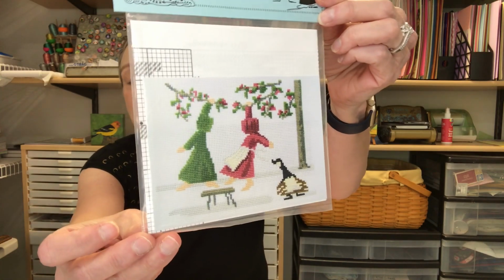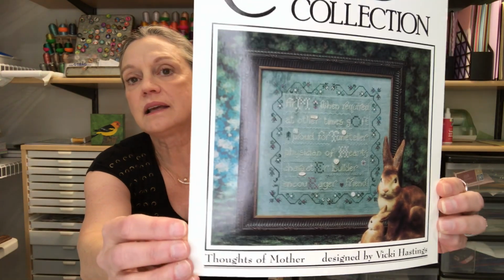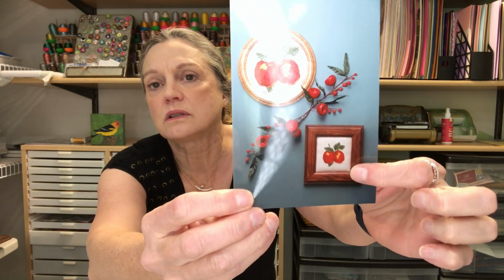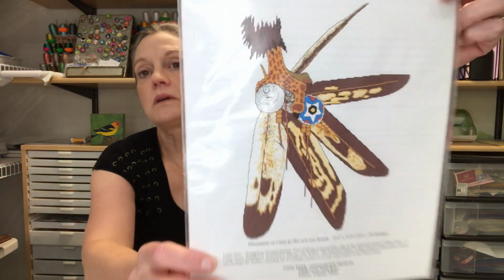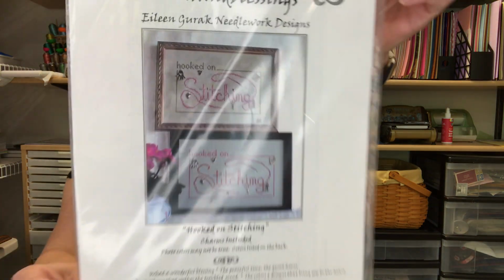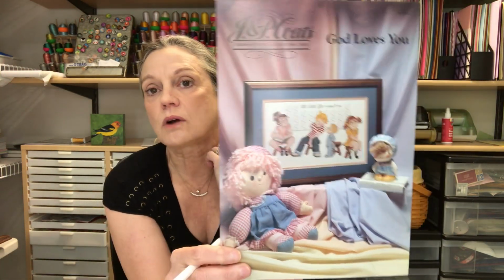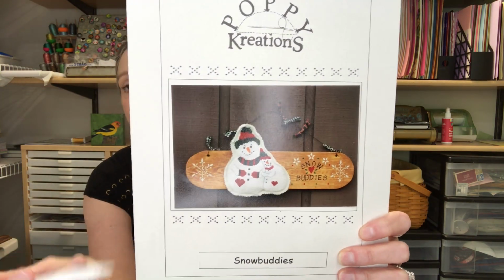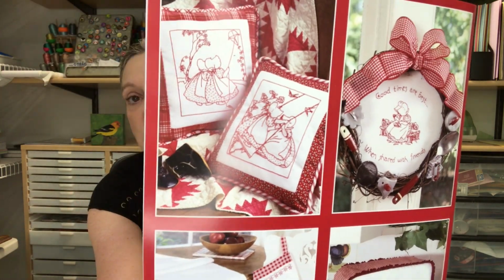Throwback Thursday #12 - A FlossTube Extra by Cobweb Corner Cross Stitch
Welcome to Throwback Thursday by Cobweb Corner Cross Stitch

Carla is the owner of Cobweb Corner Cross Stitch – an online only shop selling to the stitching community since 2001.

Below are the links to the charts mentioned in this video. A “Page Not Found” error will indicate that the pattern is sold out in our shop and we can no longer carry it – so it was removed from our inventory.
Other charts may be out stock. Use the Waiting List feature to be notified when item is in stock again.